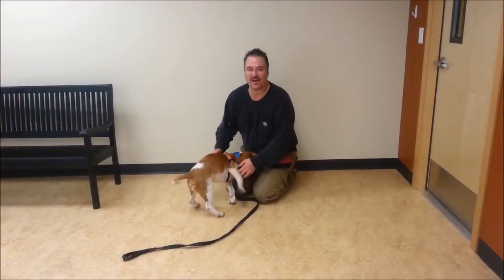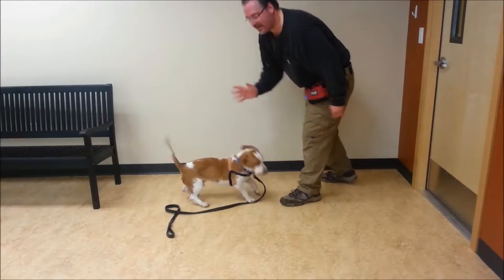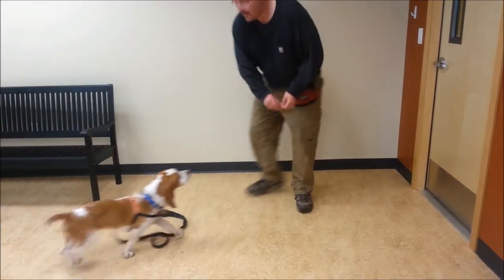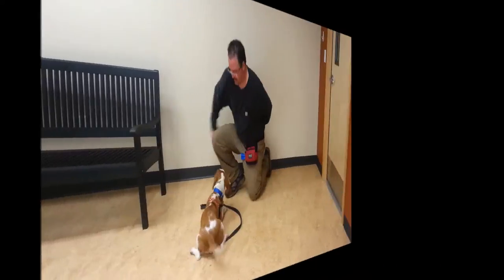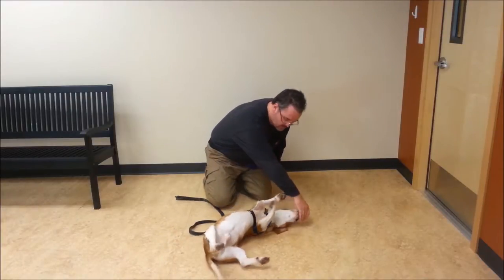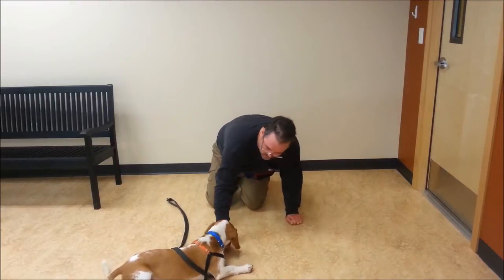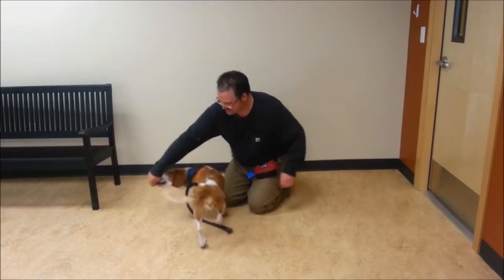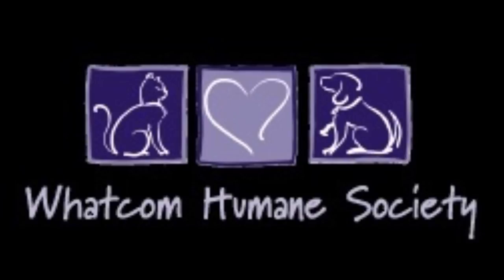WHS, Frank: Spin and Rollover -- Jan 16, 2015